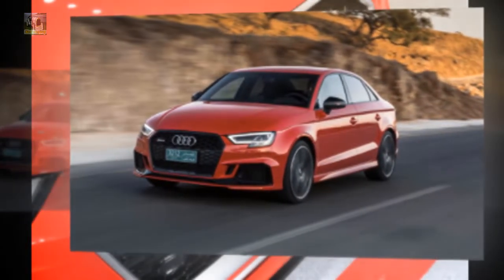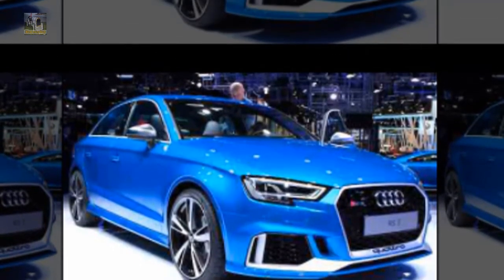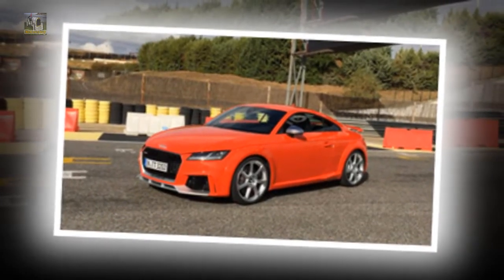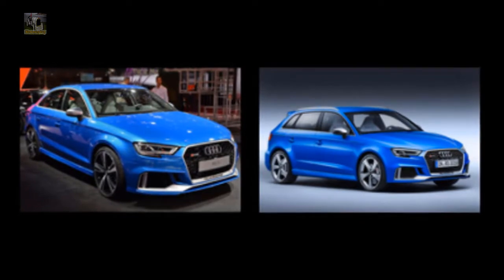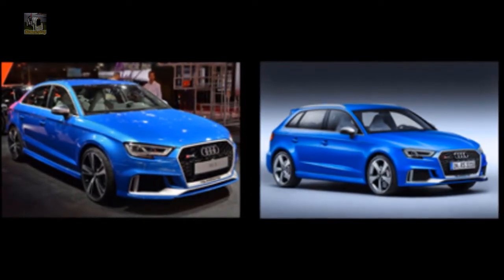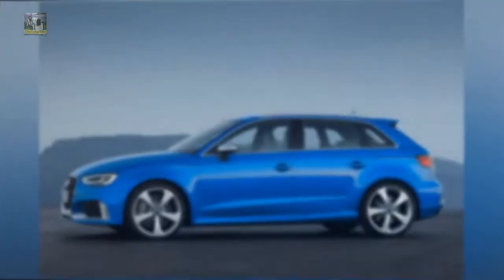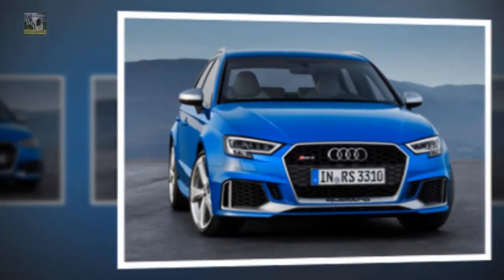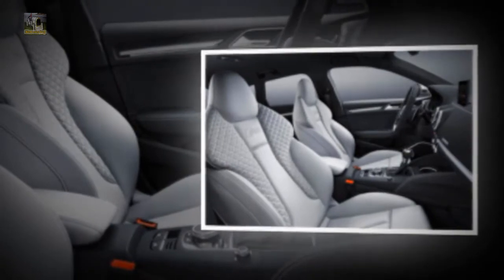2020 audi rs3 sportback review | 2020 audi rs3 saloon | 2020 audi rs3 exhaust | Cheap new cars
2020 audi rs3 sportback review | 2020 audi rs3 saloon | 2020 audi rs3 exhaust | Cheap new cars
Predict watching the RS3 sedan at first physical appearance afterward this current year and get there on our shores throughout the early on 2018 as getting a 2018 model. For every single the conventional of Audi RS versions (as properly as each a leaked out an look and feel of your RS3 sedan), the increased horsepower RS3 will sport dangerous bodywork to increase its overzealous performance. The portable-luxurious-car discipline is pleasing these days, and also the RS3 sedan offers Audi a halo product around its A3 and S3. Moreover, it permits Audi to contend fully making use of the day-to-working day day-to-day lives of your 375-Hewlett Packard Mercedes-AMG CLA45 as properly as the 365-Hewlett Packard BMW M2, that could spawn a range of front door M2 Gran Coupe inside the imminent.
2020 audi rs3 sportback review | 2020 audi rs3 saloon | 2020 audi rs3 exhaust | Cheap new cars - 2020 Audi RS3 Sedan Redesign - The RS3 sedan will generate on Volkswagen’s MQB platform that at this particular time underpins the A3 and S3, the TT range, and a handful of other VW Class items. Quattro all-time journey will most likely be a program, and which we forecast that the RS3 sedan probably has slightly more properly-healthy handling compared to RS3 hatchback we drove since the new engine’s lightweight lightweight aluminum steer clear of ought to imply considerably less body excess weight on top wheels...
Respect.